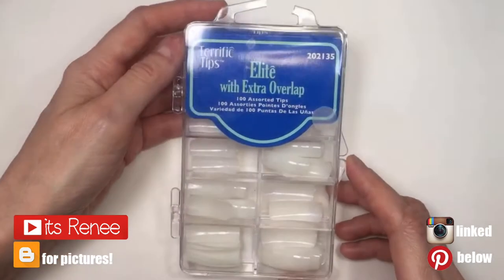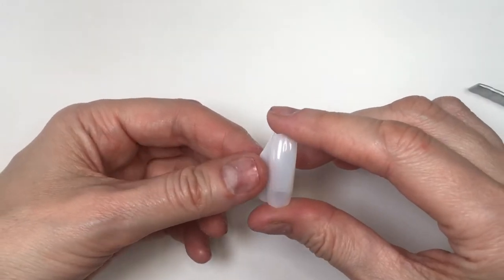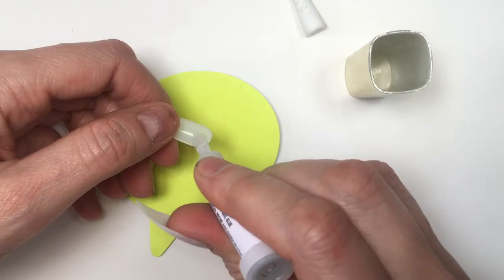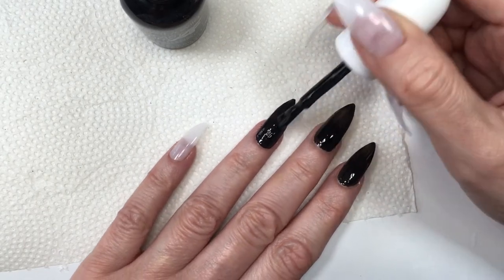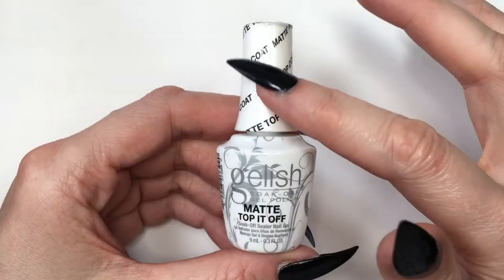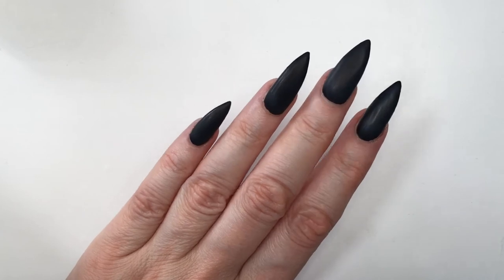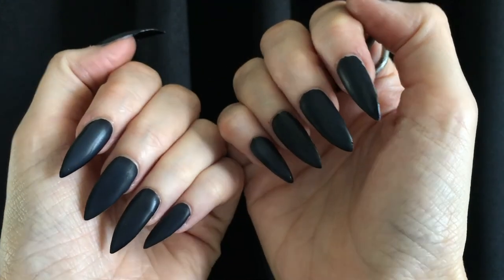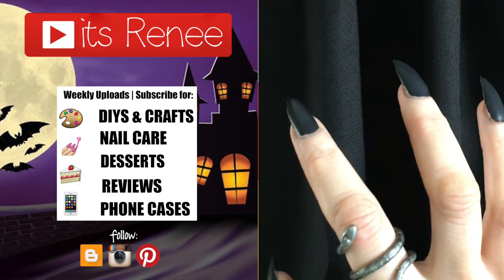DIY Halloween Gelly Sandwich Nails & Gelish Matte Top Coat Review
Hi! I hope you like these  DIY Halloween Gelly Sandwich Nails & Gelish Matte Top Coat Review!